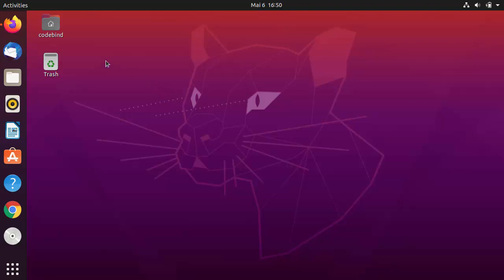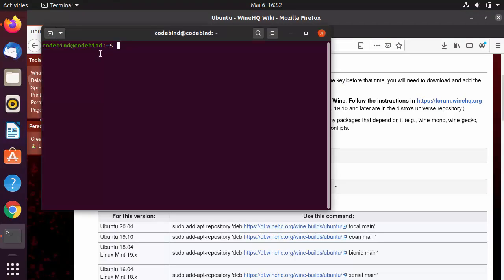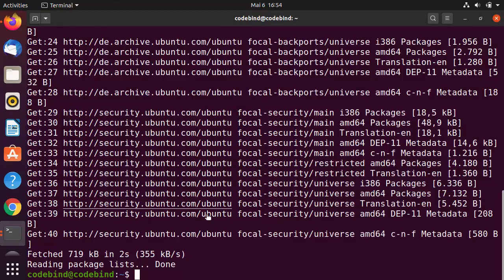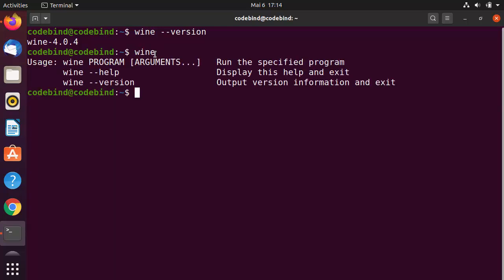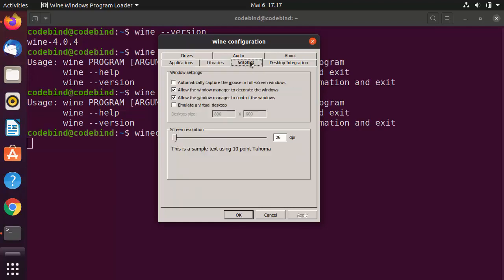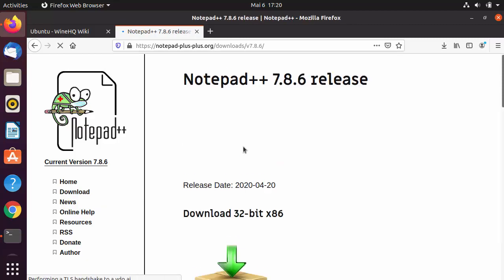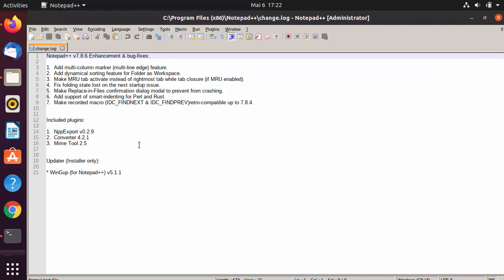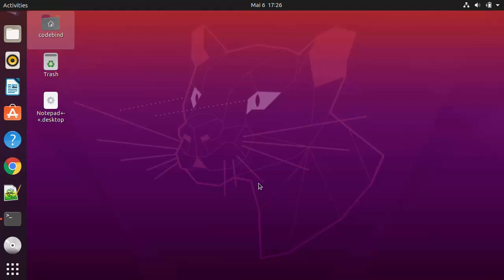Install Wine on Ubuntu 20.04 LTS Focal Fossa Linux | Running Windows Programs on Linux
In this video we are going to see How to Install Wine on Ubuntu 20.04 LTS. Wine is a free and open-source software that allows computer programs developed for Microsoft Windows to run on Unix-like operating systems such as  Linux, macOS, & BSD.